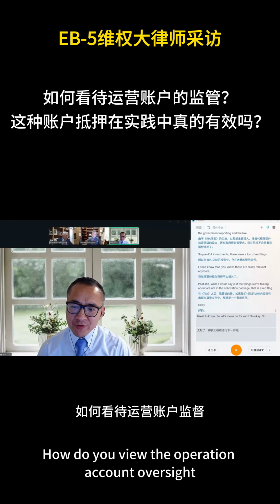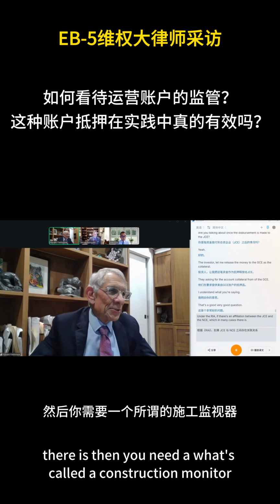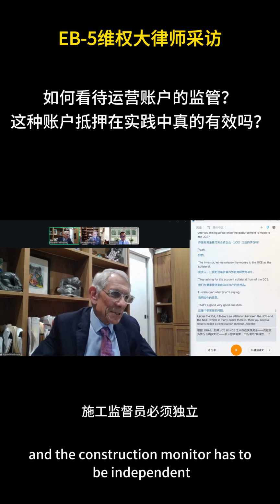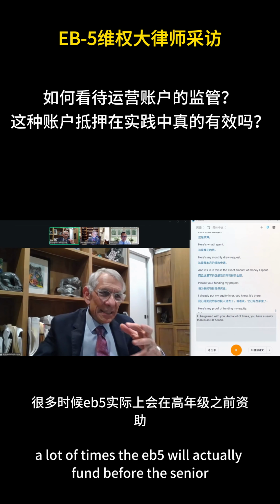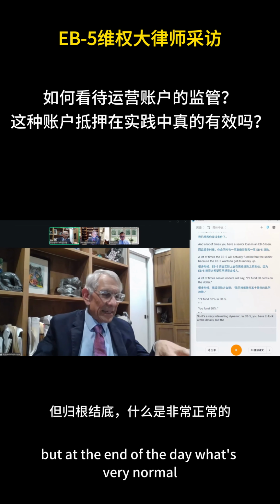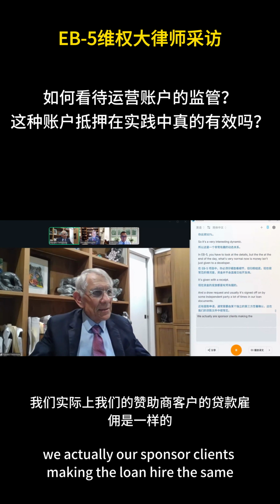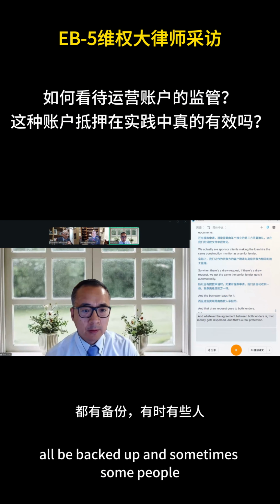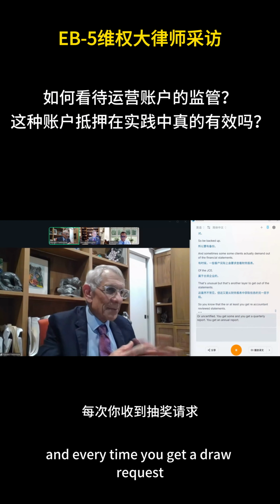EB-5维权大律师采访：如何看待运营账户的监管？这种账户抵押在实践中真的有效吗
《老郭EB-5综合项目尽调筛选课程》
 欢迎添加老郭微信USAlaoguo，购买课程

EB-5移民，项目鱼龙混杂，陷阱防不胜防，如何百里挑一寻到好项目，最大可能拿卡和回款。老郭近年来尽调了150+新政投移项目，结合项目各类合同文件（PPM，BP，OA，贷款合同等），独家推出EB-5选项目系列课程，听完该课程，您可避开80%的坑。

该课程包含21节课程（未来会持续更新），课程内容涵盖：

【第1期】老郭是谁？私募基金管理人
【第2期】知道利益后才知道动机。移民局、投资人、区域中心，有什么关系？
【第3期】 知道利益后才知道动机。开发商、移民中介、律师团队，有什么关系?
【第4期】你究竟适合双递吗？城市和乡村，你适合哪个?
【第5期】选项目的底层逻辑：拿卡和回款——拿卡看什么?
【第6期】选项目的底层逻辑：拿卡和回款——回款看什么？看6大抵押物
【第7期】如何看懂合同核心条款？——资金结构是鬼门关
【第8期】 如何看懂合同核心条款？——看抵押物和贷款条款
【第9期】1-526E被拒还款的8大套路。如何看懂项目盈利模式？
【第10期】开发商VS区域中心项目，哪个更好？
【第11期】市场上火爆的几种EB-5项目，如何选？
【第12期】 哪类地产项目最稳定，不同项目的风险排序
【第13期】哪类房地产项目还款性最好？项目一般靠什么方式来还款?
【第14期】投资人最易掉入的13个陷阱，小心这些坑。
【第15期】项目分析——超大财团，EB-5募资后的“变脸”游戏
【第16期】项目分析——用“高富美”项目来勾引你
【第17期】项目分析——大区域中心的“花式”乡村项目
【第18期】项目分析——即将竣工项目也奇“坑”无比
【第19期】项目分析——开发商空手套白狼，投资人全额买单
【第20期】尽调6大核心，必看课程
【第21期】对等关税！EB-5项目的黑天鹅？
持续更新中……

我是老郭，从事地产投资与基金管理超过20年，专注美国地产私募基金及EB-5项目尽调分析。
自2022年《EB-5诚信法案》以来，我受托深度分析过100+ 新政下EB-5项目，服务近1000个客户，深谙EB-5项目看拿卡稳健和回款的安全性。

我建议EB-5投资人在选项目时要深入调研项目的以下方向，也是我尽调项目的大纲：
✅ 资金结构：各出资方比例/顺序，决定能否顺利竣工和完成就业创造。
✅ 抵押担保：最坏情况下，收回80万美元的可行性，有无实际意义的抵押担保。
✅ 回款周期：贷款计算期、NCE再投资可能性、最可能发生的回款时间。
✅ 临绿被拒：526E拒签退款条款：是无条件退款？还是拖延型“文字游戏”？
✅ 盈利能力：项目是否赚钱？贷款到期JCE有无能力还款？
✅ 权利人权限：是否设置“超大权力+无限免责”的极不合理机制？
✅ 历史记录：区域中心的历史记录，开发商的实力如何？

老郭靠专业实战的特点为EB-5投资人提供如下4类服务：
1、单个项目尽调服务

2、老郭EB-5全程顾问服务
✅ 项目类型分析与不限量尽调
✅ 资金文案梳理与律师协作
✅ 项目方谈判与补充协议指导
✅ 全程递案顾问与投后跟进

3、老郭EB-5投后管理

近百个新政EB-5项目合同/盈利分析，敢保证可避开80%投资移民的坑！

❗❗填写EB-5调研问卷并添加老郭微信，免费获取《如何看EB-5项目合同文件》免费课程。

在这里，我将用投资人的视角讲透EB-5，帮你避开雷区。
✔ 美国地产频道： @USAlaoguo
✔ Wechat：USAlaoguo